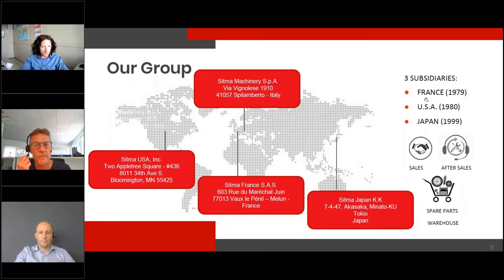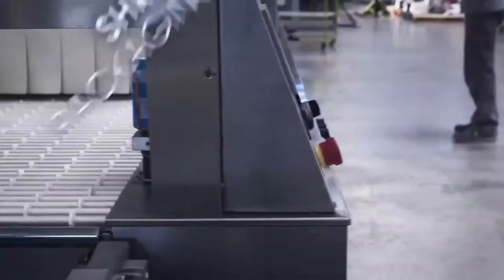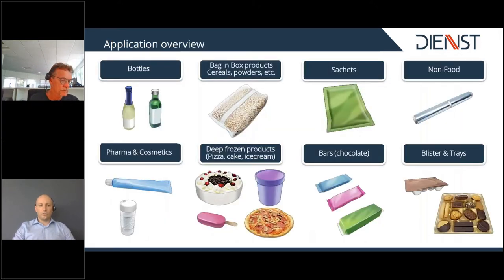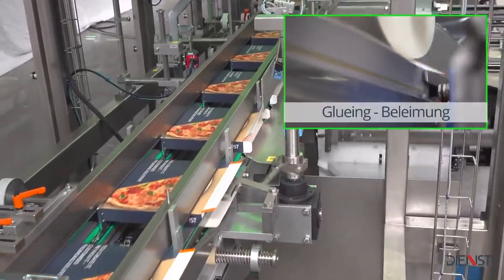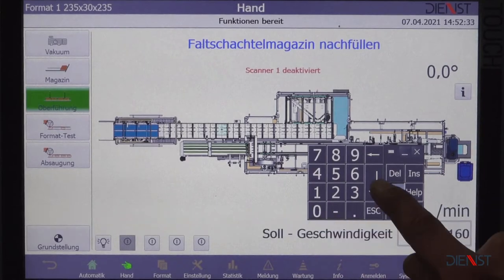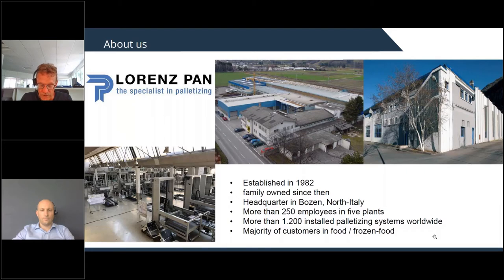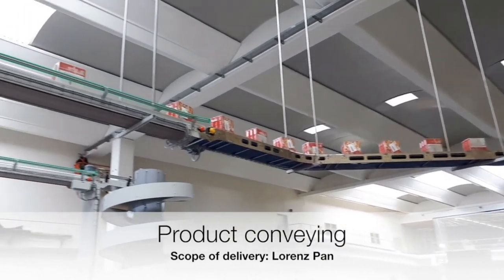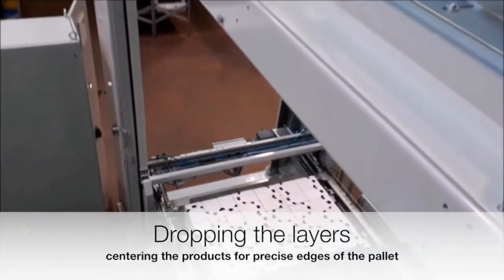Webinar: The holistic packaging process (frozen pizza)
In this webinar, DIENST Packsystems, together with Sitma and Lorenz Pan, presents a complete solution in the packaging sector - from foil-wrapping the product, to packing it in a pre-folded carton box, to stacking it on pallets.
The packaging experts from these three companies explain what is important in an efficient packaging process.
The packaging solution will focus on pizza as an example, but will not be limited to it.

You will see the following solutions that can be combined to form a total packaging system:

Sitma - Foiling
Fully automatic film wrapping machine for frozen goods (type 8002)

Dienst Packsystems - Cartoning
Standard pizza cartoning machine P3 for frozen pizzas or similar products

Lorenz Pan - Palletising
Overview of various palletising solutions

Your speakers:

After Sales & Marketing Director - Sitma

Frigyes Borbély
Head of Sales  - DIENST Payksystems
f.borbely[at]dienst-packsystems.de

Paolo Decarli
Senior Sales Manager - Lorenz Pan